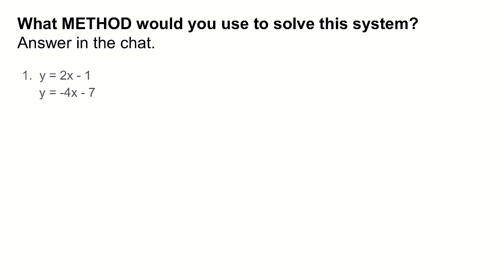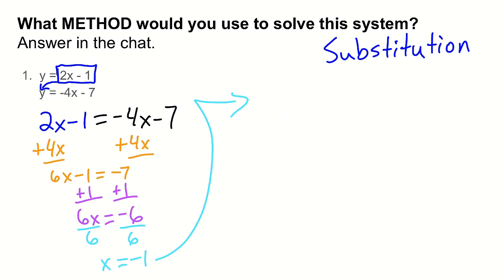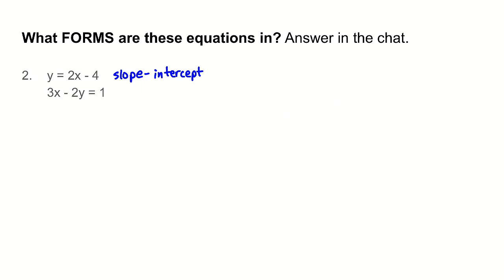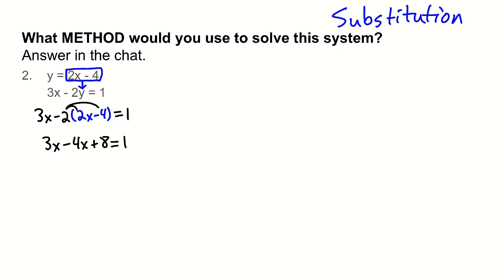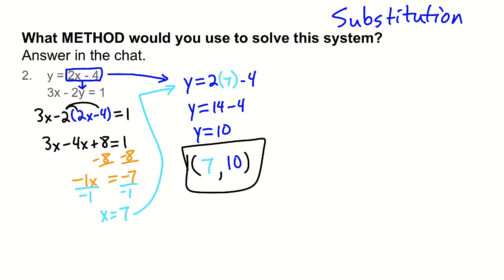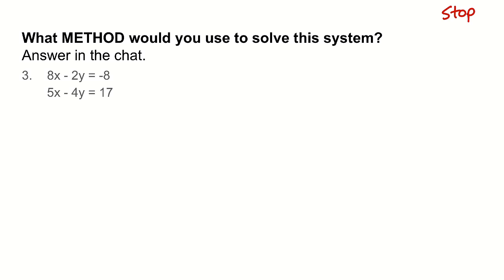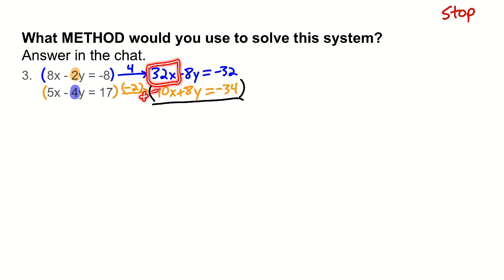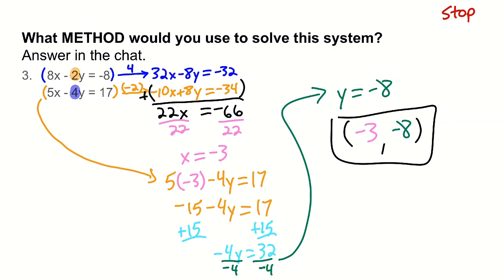Algebra -- SYNC, Mar. 12: Systems of Linear Equations Review